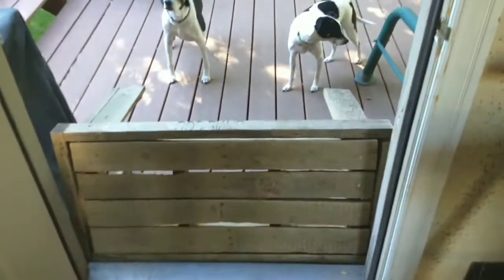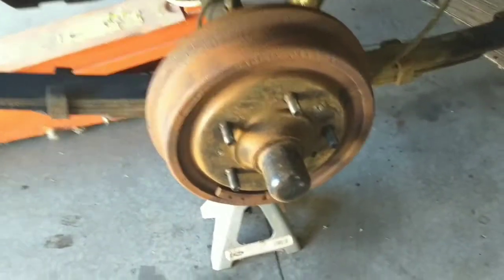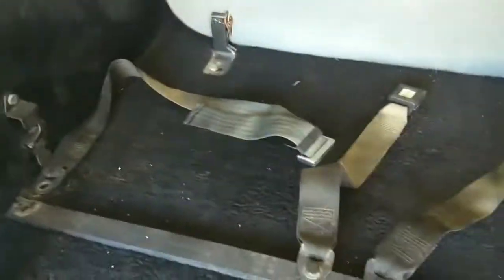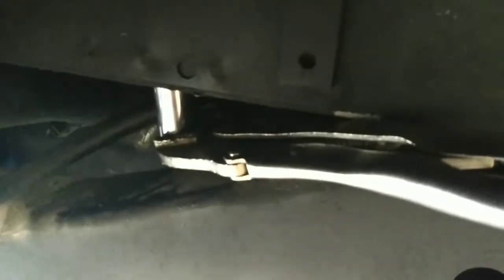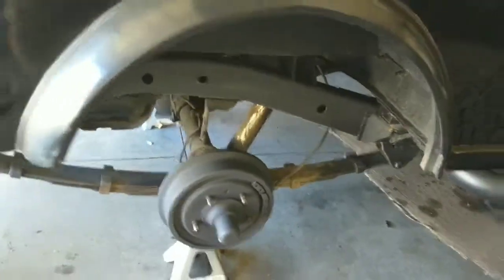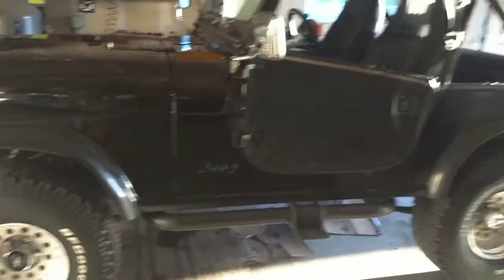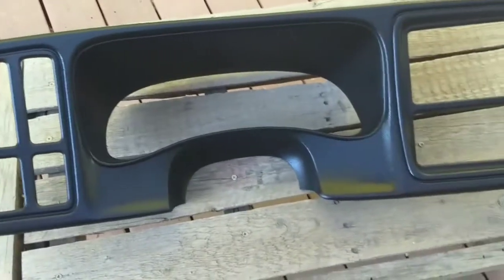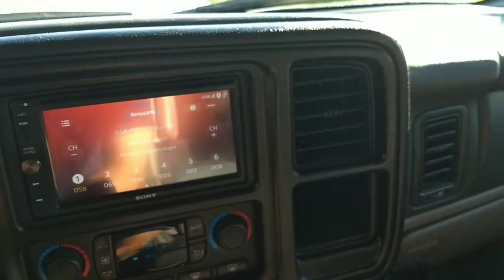CJ rear bedlined Tahoe trim paint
Finishing off bed liner in the rear of the CJ7, and touching up the dash bezel in the Tahoe.